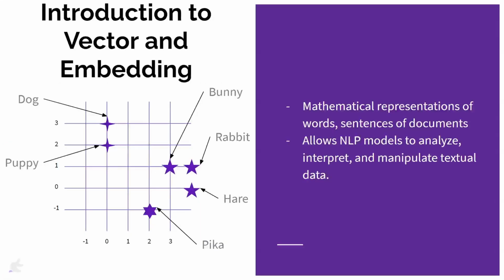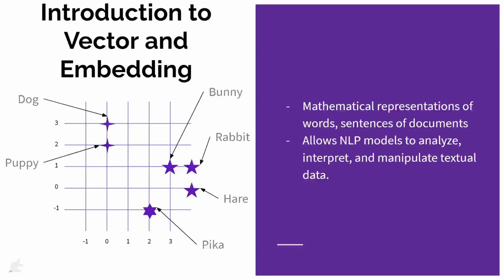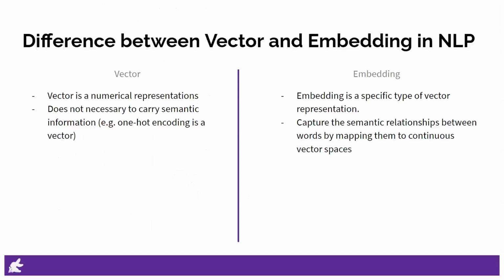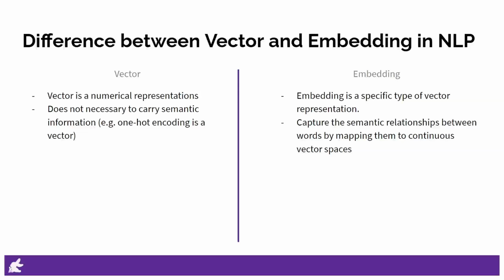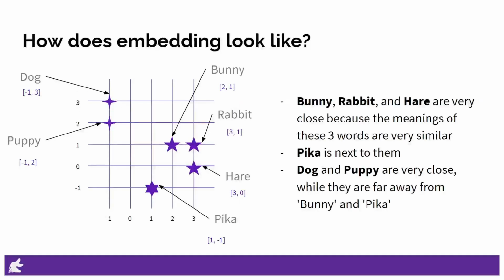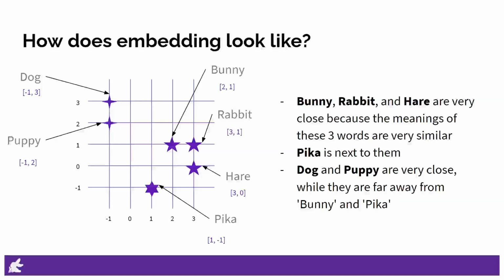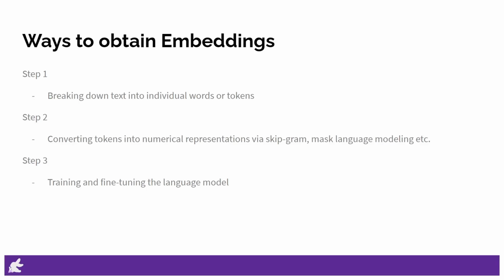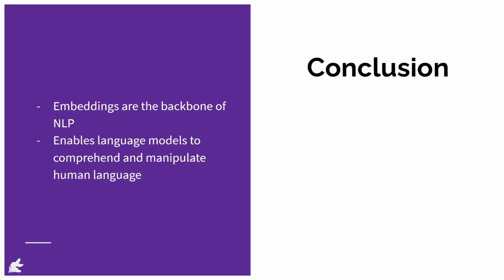Vector and Embedding Explained | Representation Learning | Bunny Labs | LLM | NLU | NLP | Text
This course cover the concept of embedding and the different between vector and embeddings.